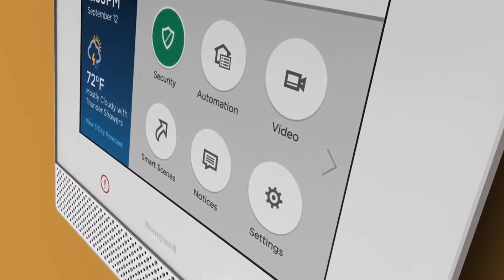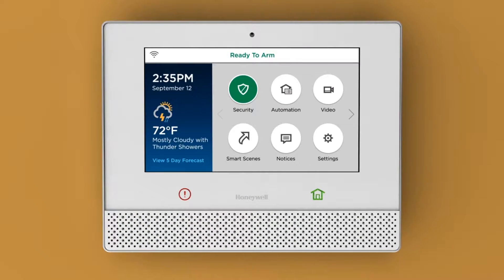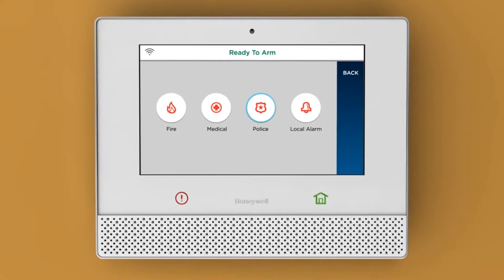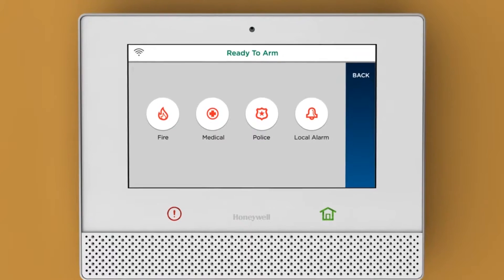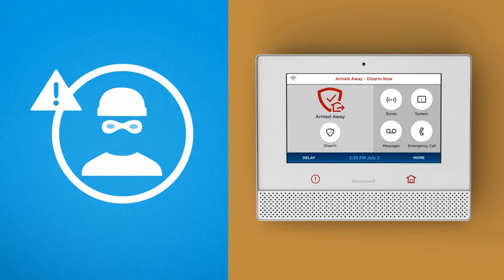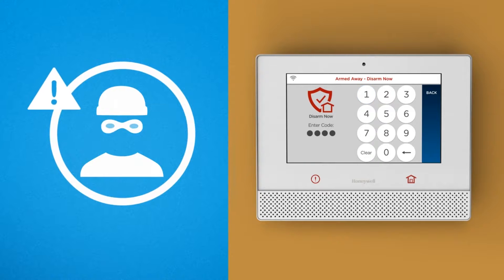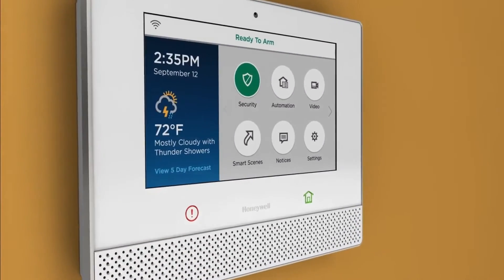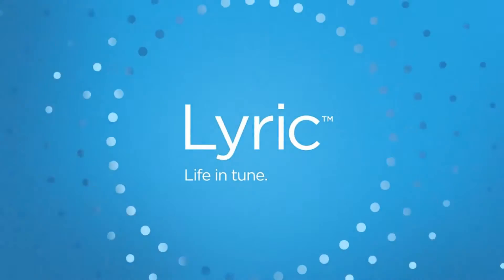Holmes Security Technology Helps You In An Emergency | Lyric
Holmes Security has the technology which helps you in an emergency, including the Lyric Home Controller.

Established Home Alarm Company Fayetteville NC
Need a reliable, affordable home or business alarm system  in Fayetteville NC? Holmes Security Systems is a home alarm company in Fayetteville NC which also offers business security systems. Holmes Security is a division of Holmes Electric, Inc., a 107 year old company founded locally in Fayetteville, North Carolina.

In the event of an emergency, Holmes Security System’s Central Monitoring Station is the vital communication link between your home security system  or business security system and the appropriate emergency response agency.

Know Why Holmes Security Monitoring Is Vital?
Holmes Security Systems is the only U.L Approved installation company in Eastern NC owning and operating a U.L. Approved Central Monitoring Station. This in one of the big reasons for the division's success.

Matter of fact, since its start in 1967, the home and business alarm division of the company has grown to become the area’s leader in security sales and central station monitoring.

Award Winning Because Of Our Tradition Of Serving You The Customer

As a 'humble brag' we've received the Circle of Excellence award several times. We consider the Honeywell Circle of Excellence award to represent “the best all around”.  To win you must have sound business practices, strong customer service skills, and ethically and morally sound employees.  And you must embody Honeywell’s way of doing business.  To be recognized with this award is quite an honor.

In addition to the Circle of Excellence Award, we have also been recognized recently as the Fayetteville/Cumberland County Chamber’s Business of the Year, and as the Fayetteville Observer’s Readers’ Choice Award Winner for Best Home Security Company.

home security system,business security system,home alarms system, business alarm system,burglar alarms,alarm monitoring tation,Holmes Security Systems,Fayetteville nc